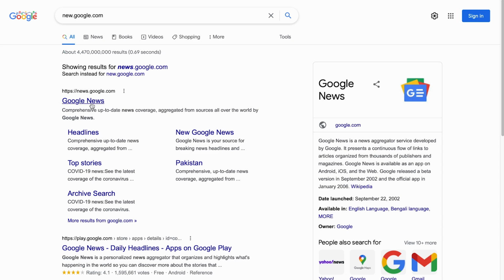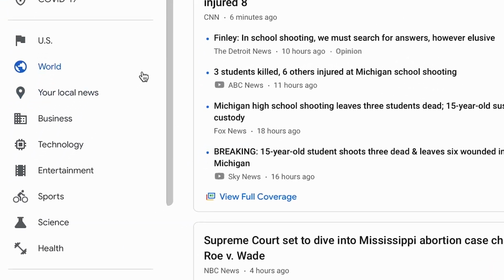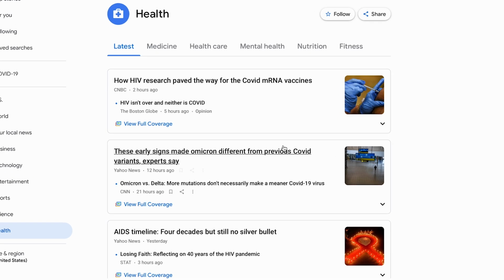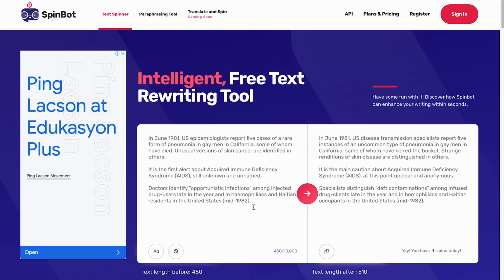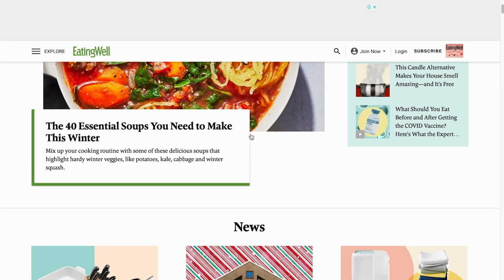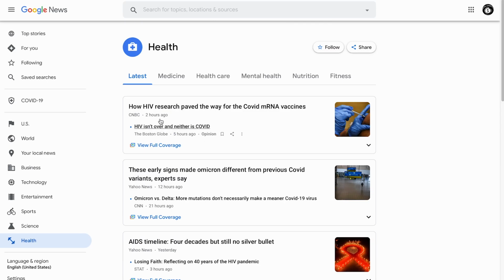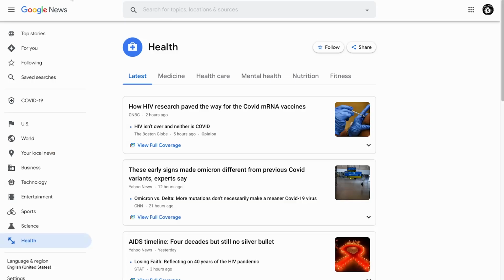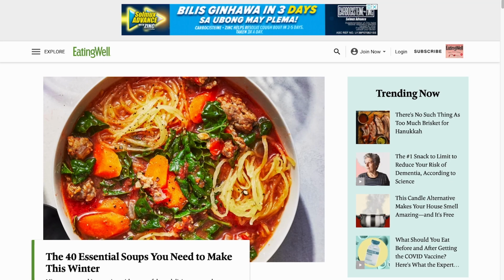Use GOOGLE News To Earn! MAKE MONEY ONLINE 2024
Fastest Way to Earn Up To $1400 PayPal CASH using GOOGLE NEWS! MAKE MONEY ONLINE 2024

THE BEST BUDGET-FREE WAY TO MAKE MONEY ONLINE!

1. EARN $1,000! JUST Searching on Google |100% WORKING| (Make Money Online 2024)

2. EARN $600.00 using this App for Absolutely FREE! (Make Money Online 2024)

3. NO INVESTMENT! Receive $500 by Simply watching YouTube Videos (Make Money Online)

4. Fastest Way to Earn $500 Online With PayPal in 2024 (Make Money Online)

5. NEW Make $300+ EACH DAY typing names | $15 in 1 PAGE | (FREE Make Money Online)

In this video, I'll show you how to make money online using a new Google technique that I believe is one of the easiest ways to work from home. Right now, I'll show you how to build a passive income using a simple Google trick and an entirely free program that you can use with just one click of a button and guess what, you don't need any money to get started, and this has nothing to do with affiliate marketing.

Digital Cash Flow can help you realize your goals by showing you how to generate money online with step-by-step instructions on how to make money from home on this channel. It will also show you the most up-to-date financial advice as well as how to make money online using in-depth ideas and approaches.

top ways to make money